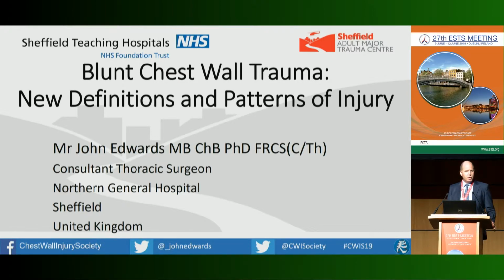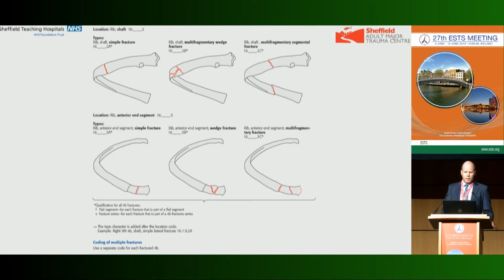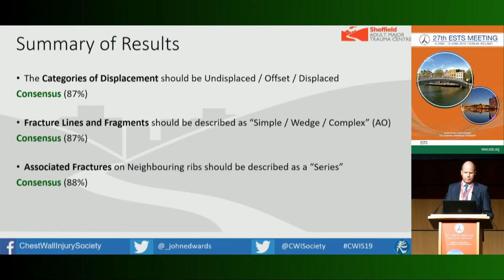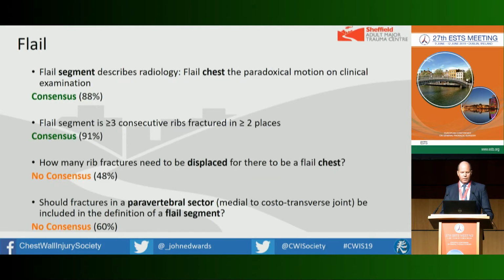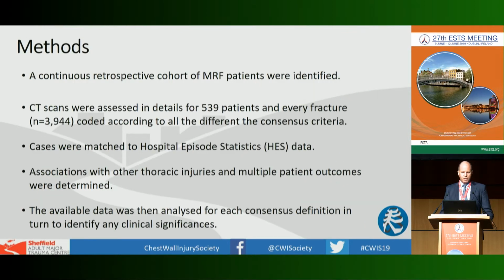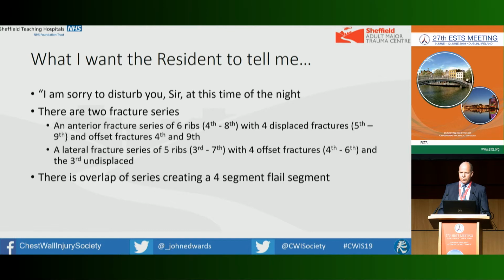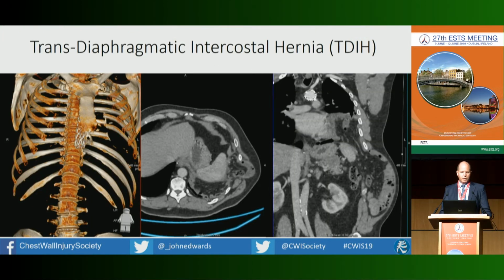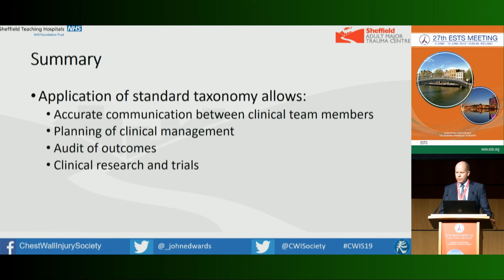John Edwards | Blunt Chest Wall Trauma - definitions and patterns of injury